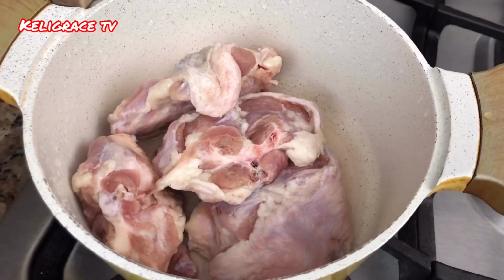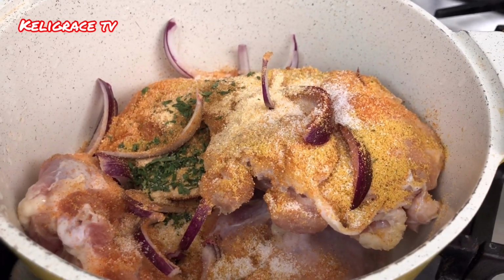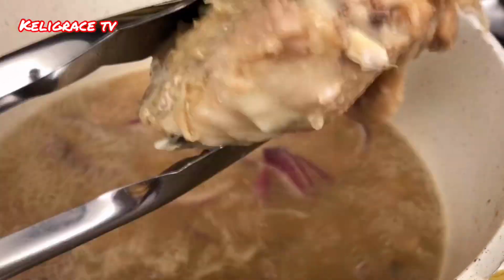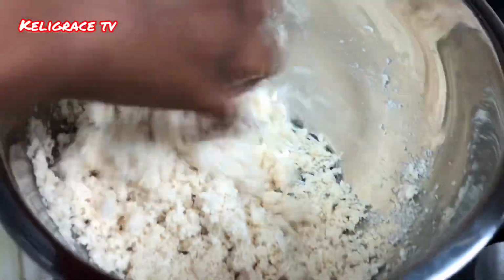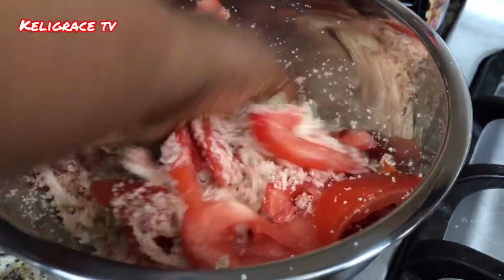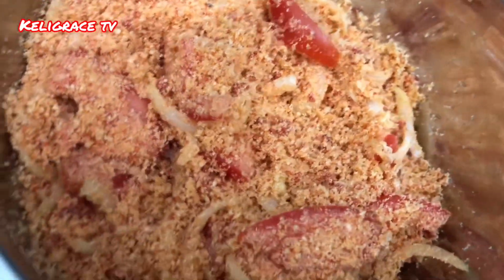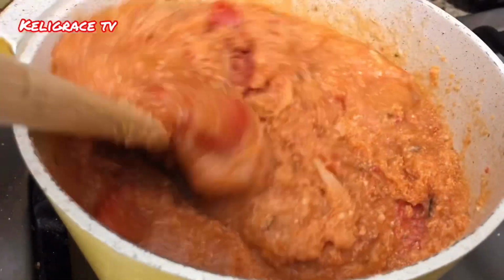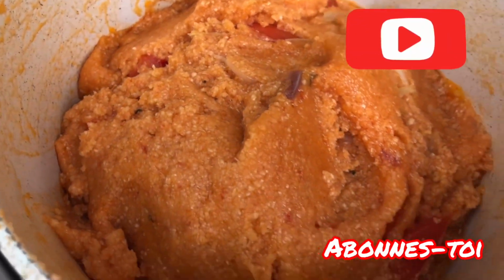HOW TO MAKE A TASTY PINON ROUGE // ADOKOUGBI PINON// TOGO STREET FOOD